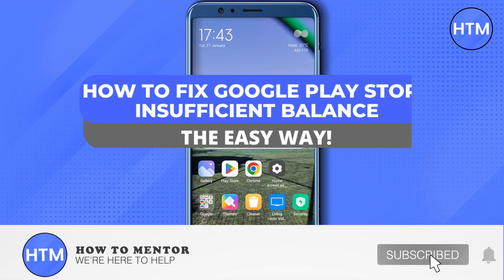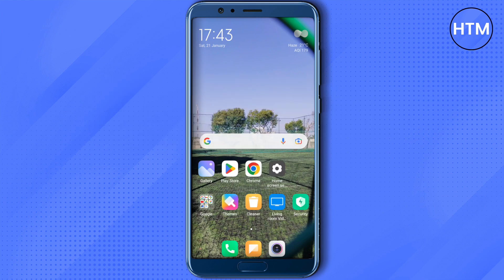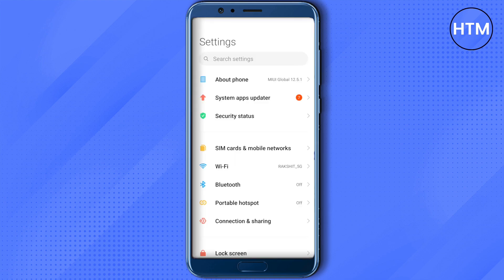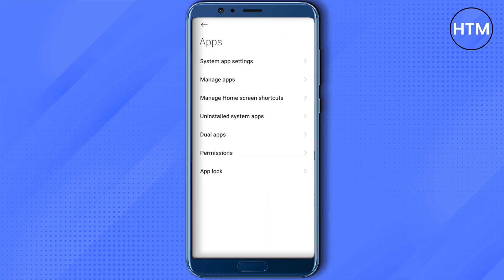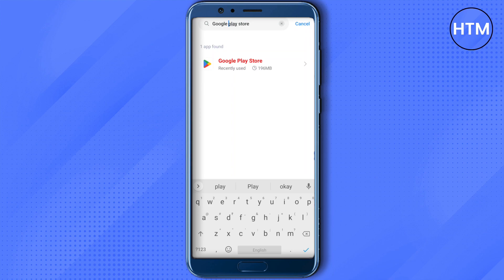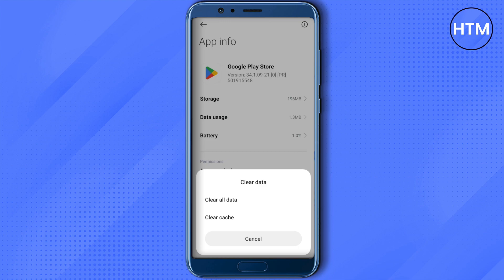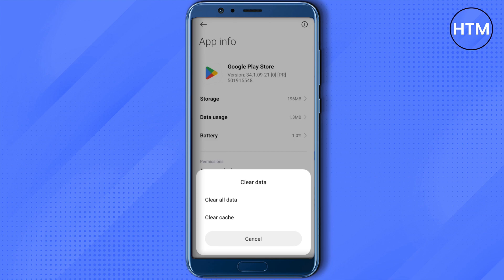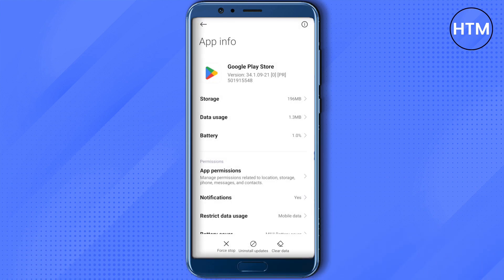How To Fix Google Play Store Insufficient Balance (EASY!)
How To Fix Google Play Store Insufficient Balance. It’s a very easy tutorial, I will explain everything to you step by step.